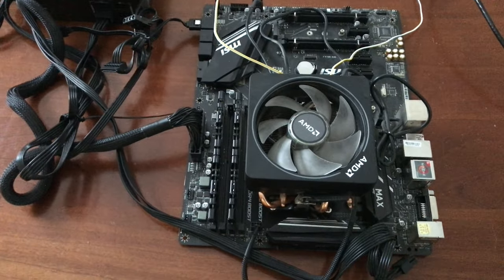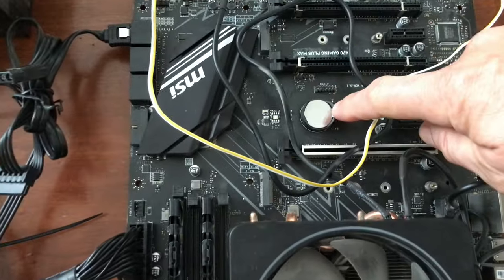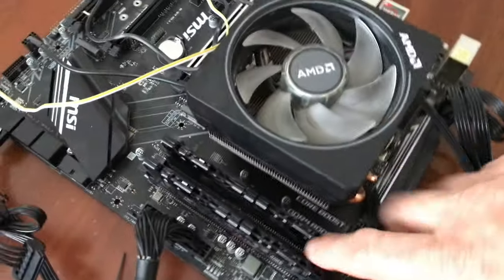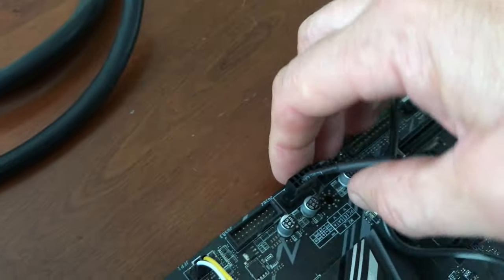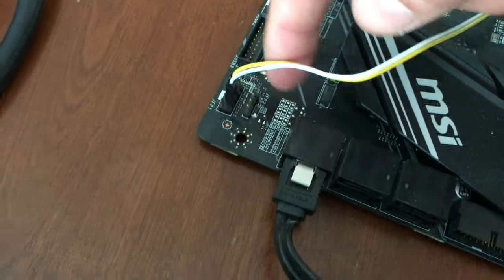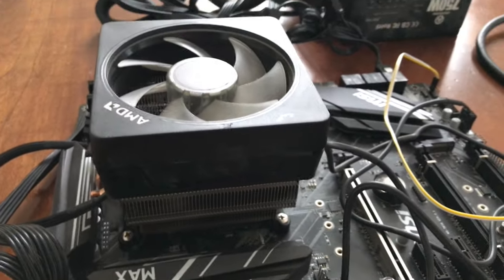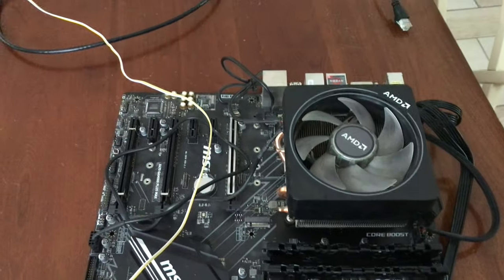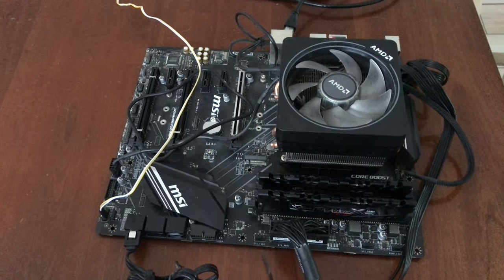Selling my CPU Crypto Mining Rigs.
In this video, I’m sharing my experience selling my CPU crypto mining rigs! Join me as I walk you through the entire process—from setting up my rigs to choosing the right platforms for selling. I’ll discuss the current market trends, how to maximize your profits, and tips for ensuring a smooth transaction. Whether you’re a seasoned miner or just curious about crypto mining, this video has valuable insights for everyone.

✅ Tip Jar Addresses:
► ETH:  0x3e45ccFd88fe3E5cA0c53A187b73C46f7358C025
► BTC:  bc1qwn0mye0jqj77m3wmrhj5sfaxcn8aca9rccw0cd